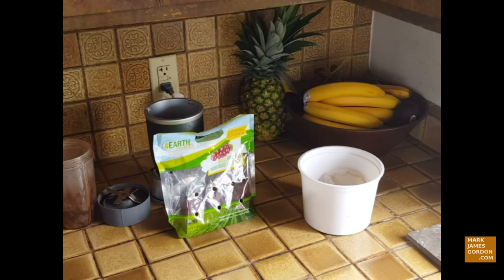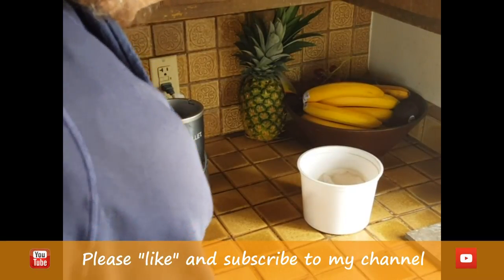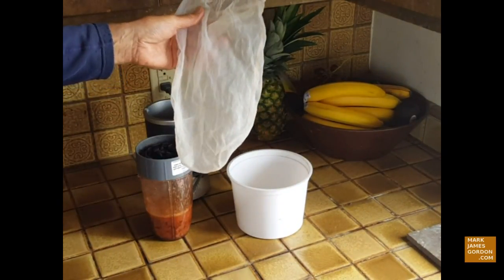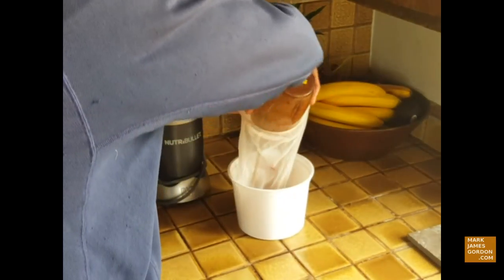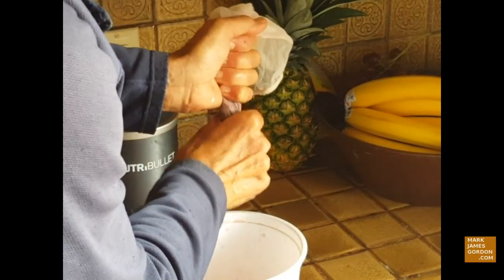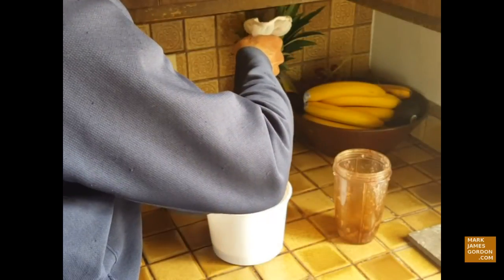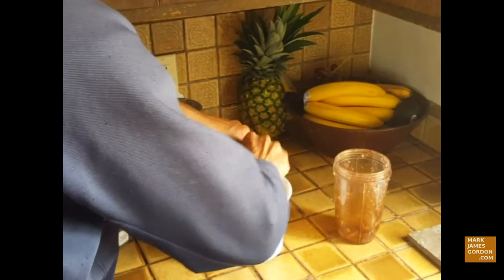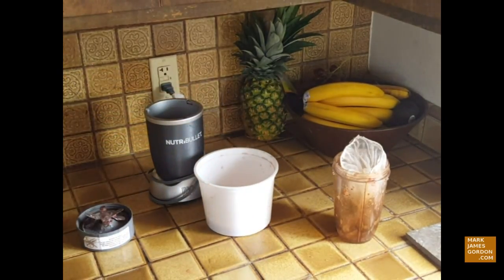HAND PRESSED JUICE (DIY) '"On the cheap!"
Mark shows us how to "hand squeeze" grapes to make a "cold pressed" juice for next to nothing. Simple is best!

You need the deep cleansing and alkalizing power of fruit so what can you do? Learn about CELLULAR PURIFICATION and the simplicity of healing. If you understand and accept this knowledge, you are a healer and can help yourself and the many who are suffering needlessly. Read PURE HEALING by Mark James Gordon

CONSULTATIONS & IRIS ANALYSIS by Mark James Gordon

There is no such thing as so-called diseases. Getting the acids out of your lymph system is the key to health and this is done by eating an alkaline forming diet of raw living food -- mostly fruits and veggies. Herbs and fasting can really help the body detoxify. Take your health back and learn cellular purification. I have lots of videos, articles, and info to help you.

They are all about wellness which overpowers illness every-time, thank God. If you choose to use this information on yourself I take no responsibility for your actions and decisions and the consequences thereof. Take responsibility and educate yourself to the truth. You and Mother Nature are the healers.

Mark Gordon is not a medical doctor. These opinions, suggestions, and references made are based on his personal experience and is for personal study and research purposes only.